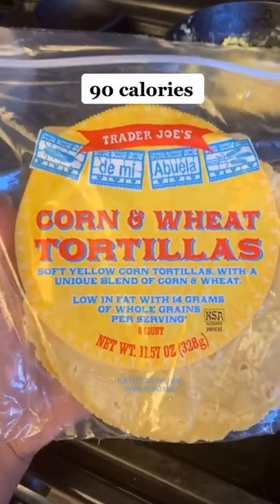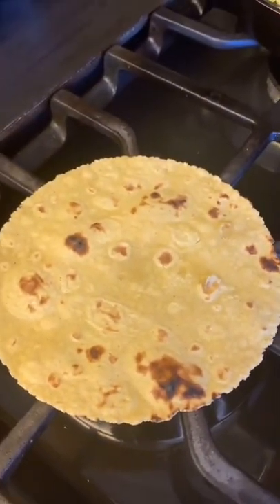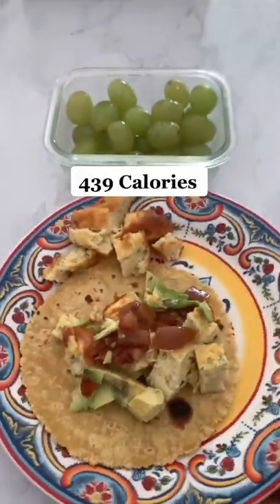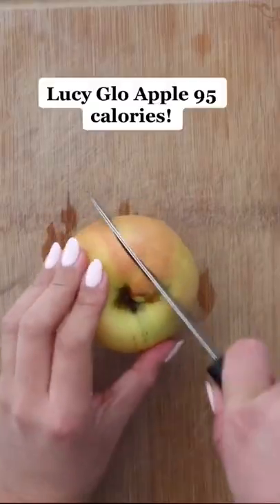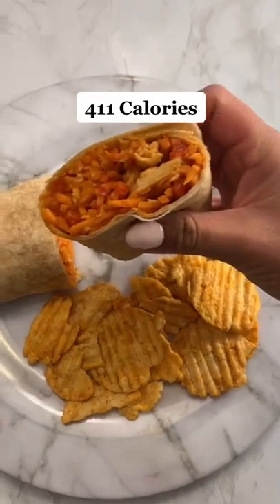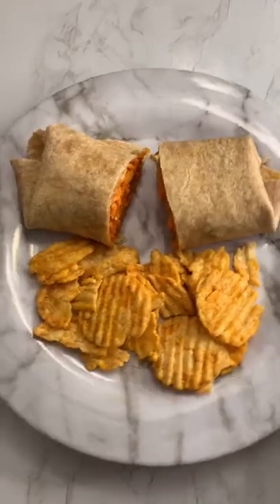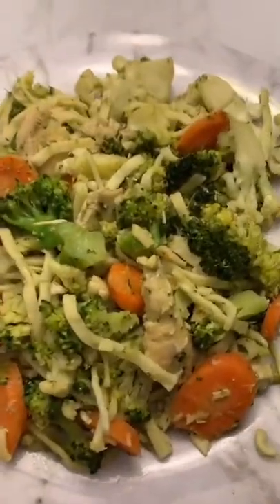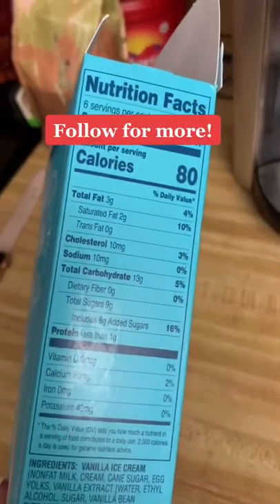What a 1,500 calorie day looks like from Trader Joe's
Here’s what a 1,500 day looks like at Trader Joe’s!

So what’s up with all the calorie talk all the time??

Because the only way to achieve weight loss is by being in a calorie deficit. In order to be in a calorie deficit you need to consume fewer calories than what your body is burning daily.

There is no real way to know how many calories your body burns daily but we can track how many calories we eat!

There are calculators online that can tell you what your specific daily calorie intake should be because everyone is different. It varies by height, weight, age, and sex. So for me that number is about 1,500 calories a day to achieve weight loss but it can be different for you!

A short cut some people take to figure out what their daily calorie intake should be is a simple math equation :)

Take your goal weight and multiply that between 10 and 12. I would choose 12 so you can eat more food and still lose weight!

You can track your calorie food intake by using apps like My Fitness Pal. It’s very easy to scan items to add them or search for them on the app. Try to be consistent for 4 weeks and I promise you will see results!

You don’t need to workout too see results but it definitely helps! 💪🏽

 Follow me for more low calorie recipes! 👩🏽‍🍳